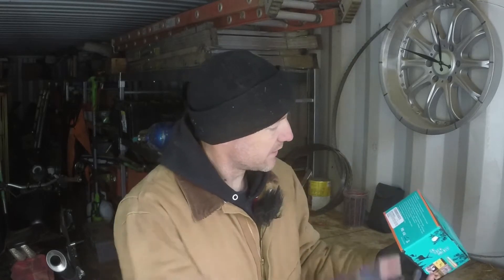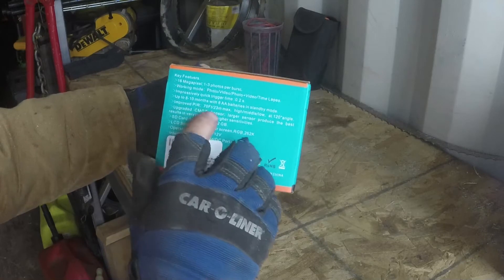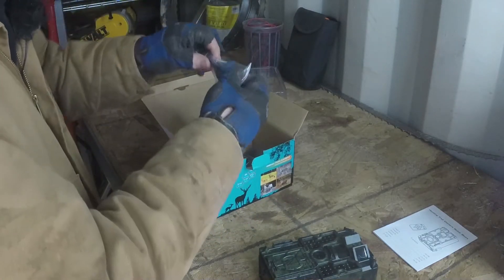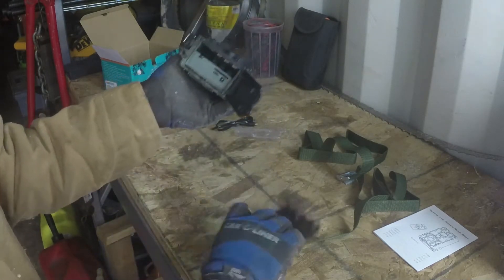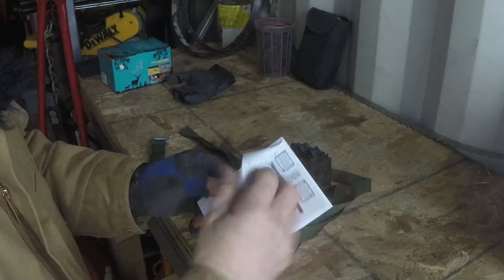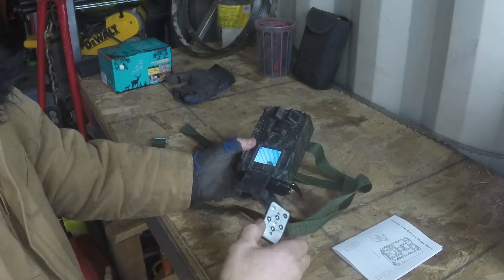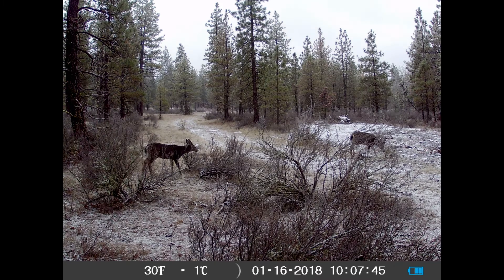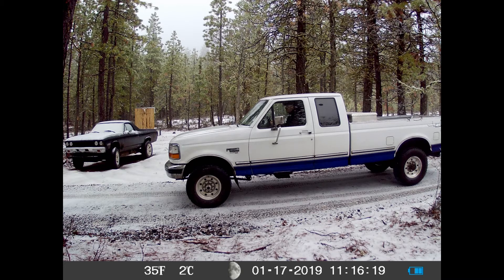Kuool T3 Trail Camera unboxing and review with pics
We have always wanted some trail cameras to set up around the property so we could see what wildlife we have running around here. This camera is around $60 on amazon, not very expensive, more around average price.